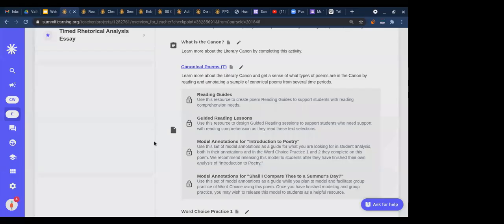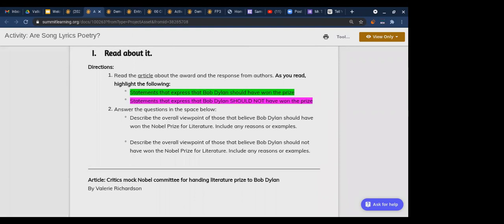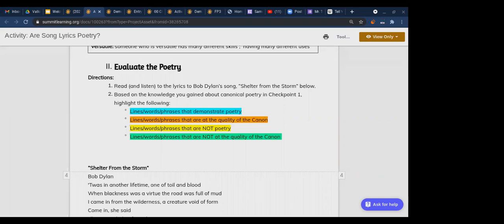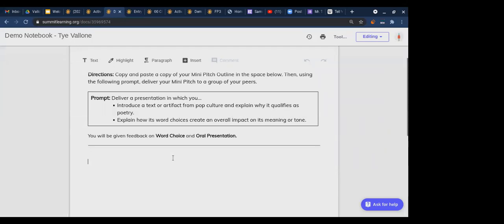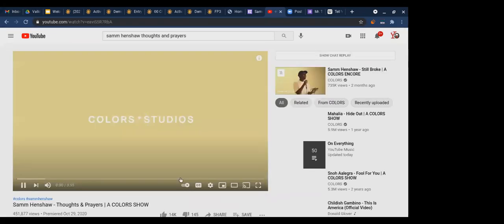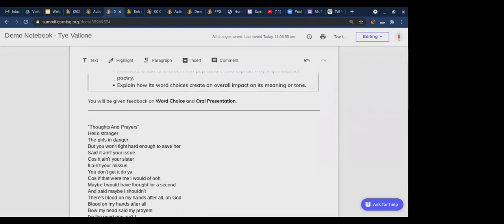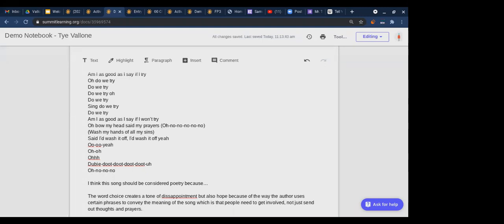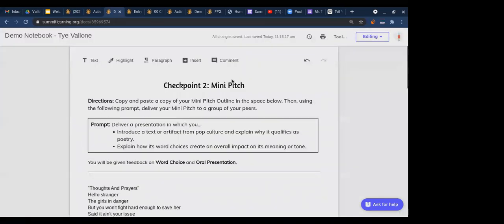English 4 Class 1/21